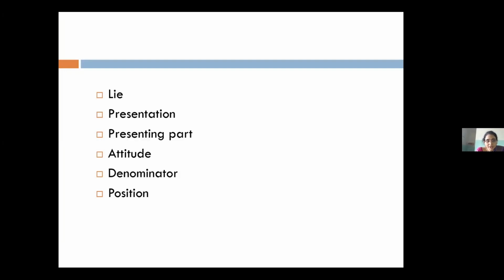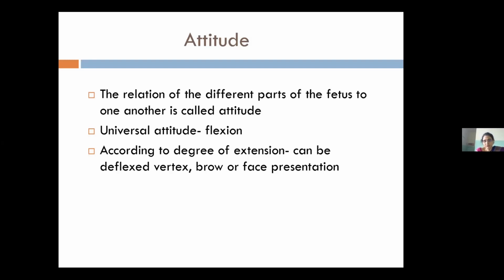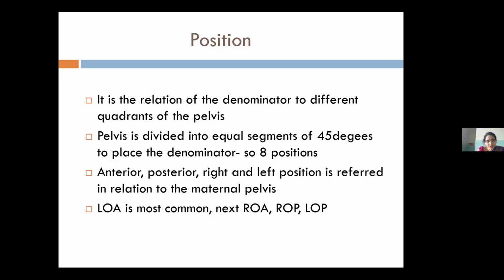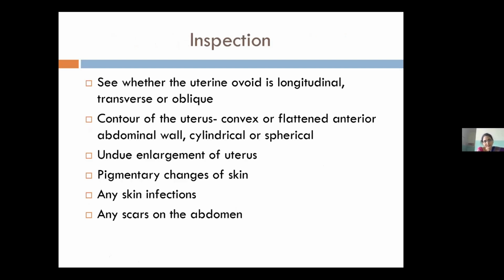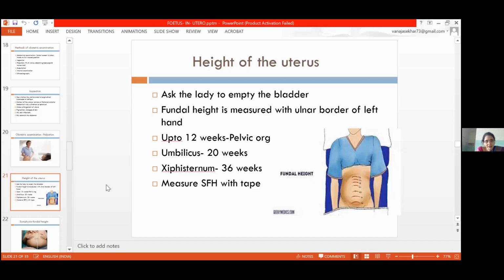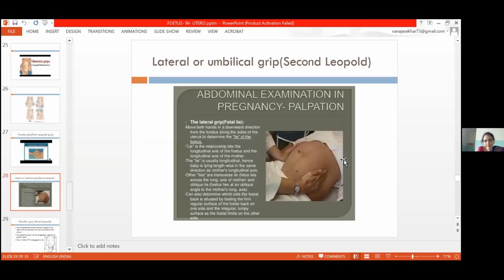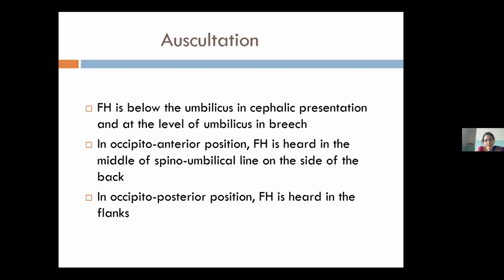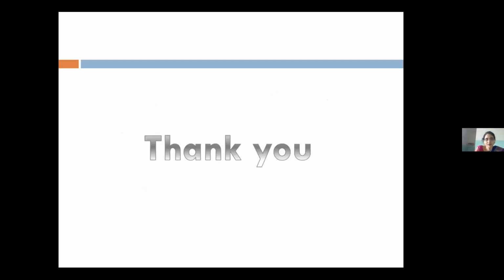6th Sem OBG Dr Vanaja Asso Prof Topic Foetus In Utero 2021